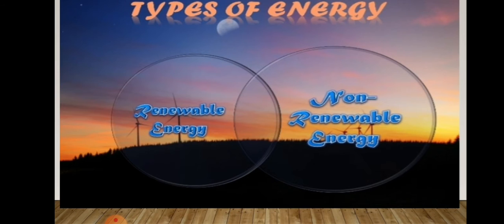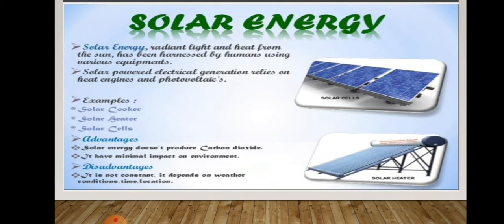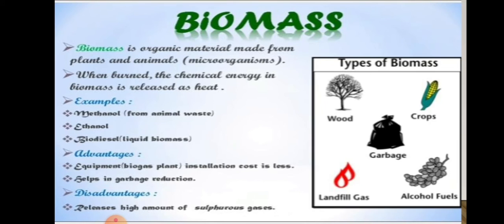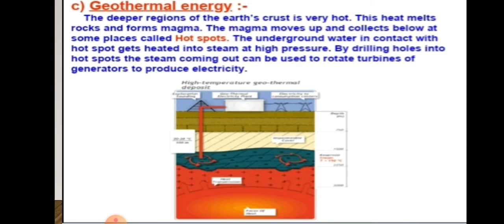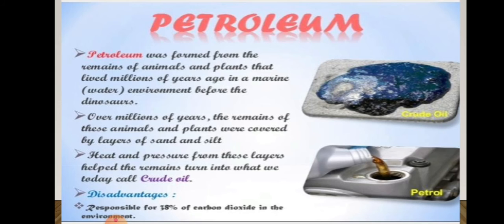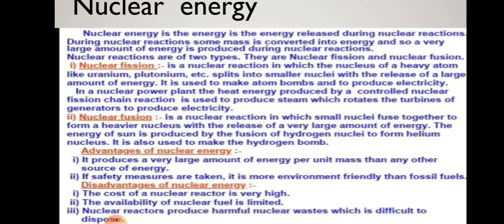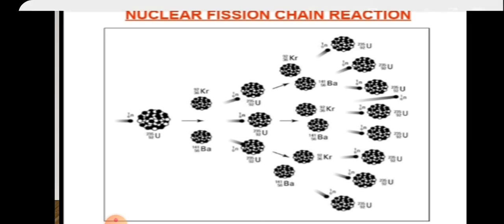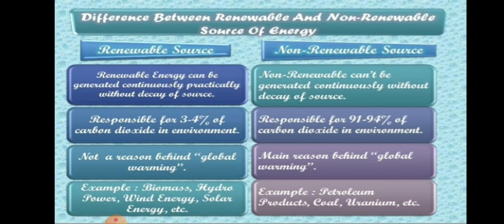Source of energy|class10th|cbse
Source of energy
10th class
cbse
pseb